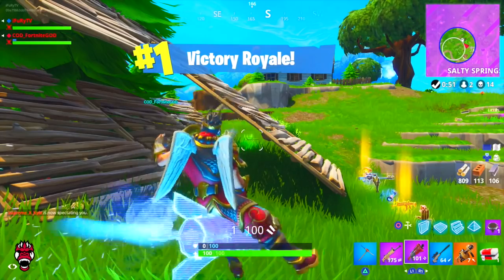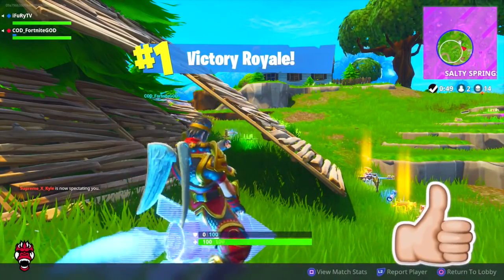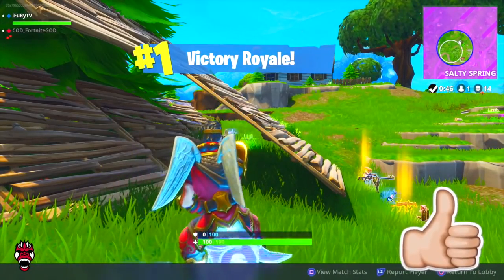*ENABLE* NEW KILLCAM FEATURE on FORTNITE BATTLE ROYALE?! HOW to TURN ON KILLCAM FEATURE on FORTNITE!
Can We Hit 150 LIKES?! *ENABLE* NEW KILLCAM FEATURE on FORTNITE BATTLE ROYALE?! HOW to TURN ON KILLCAM FEATURE on FORTNITE!